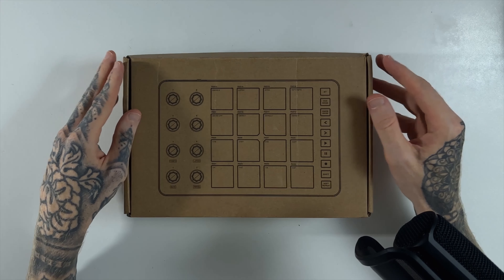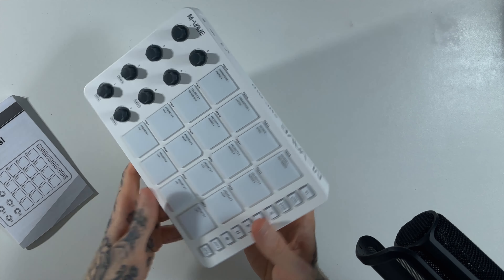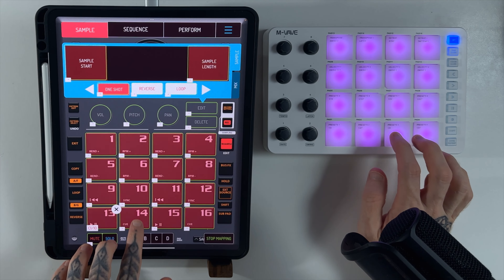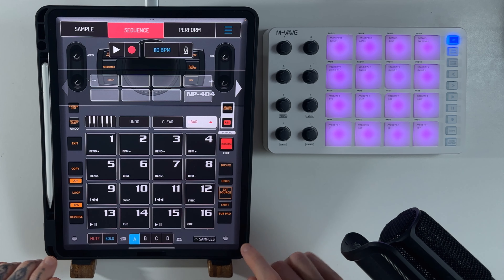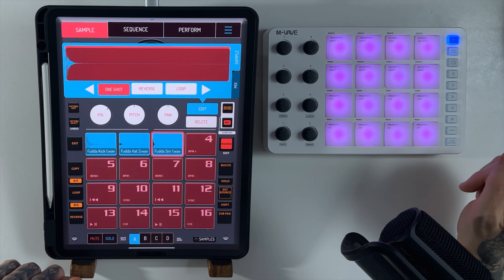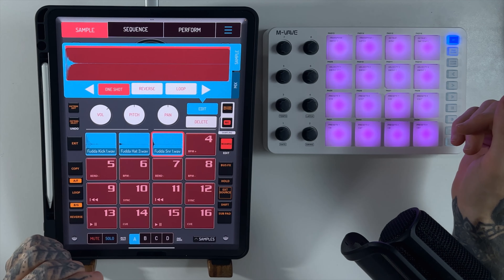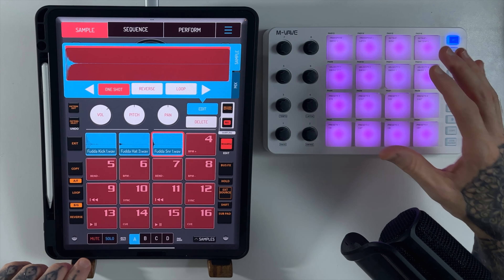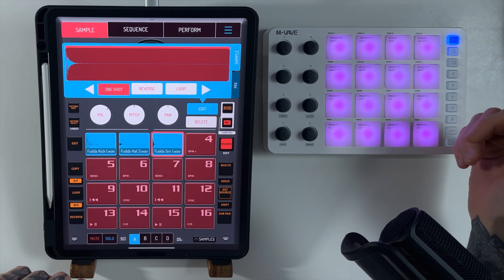£14 Temu Midi Pad M-VAVE SMC - Cheap But What Is The Real Cost - NervousCook$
In todays episode we look at a small bluetooth midi controller from Temu. M-VAVE SMC-PAD. A great little controller but I have some concerns about Temu. Enjoy

My Instagram profile is @nervousville where you can find my artwork as well.